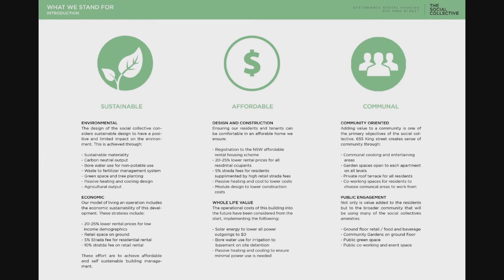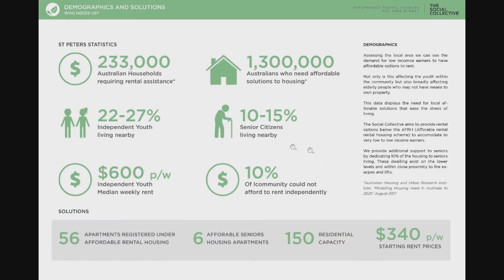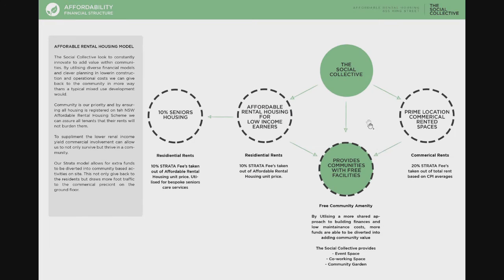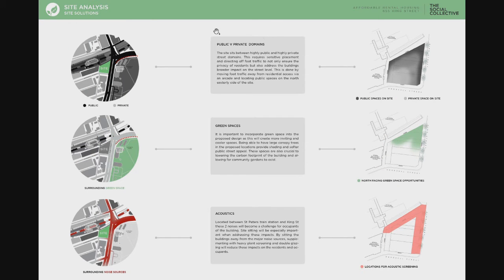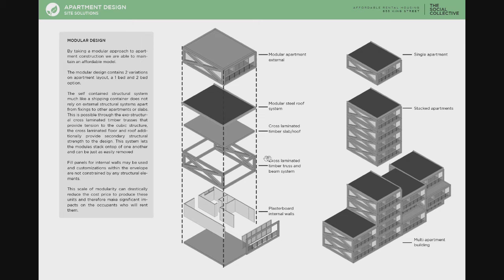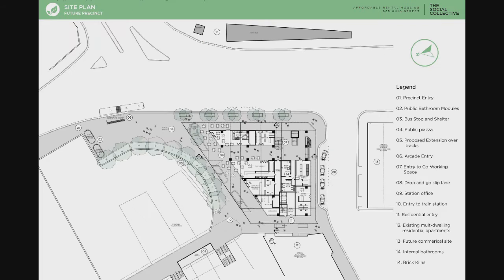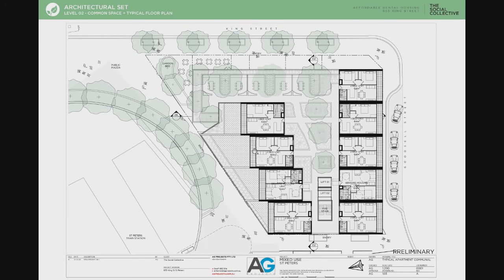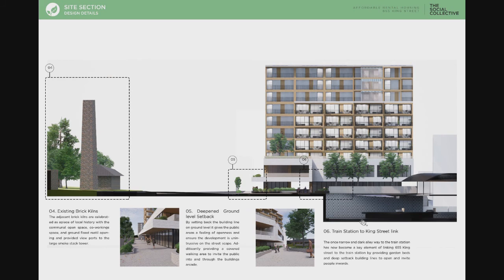HOUSING - Antonio Galati - z5062702 - The Social Collective